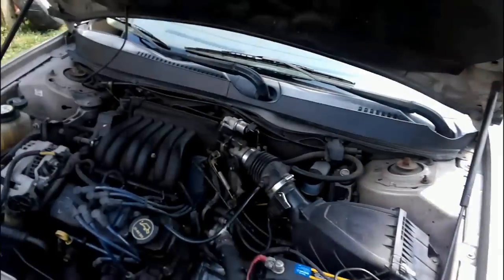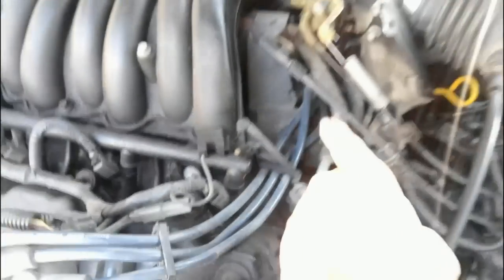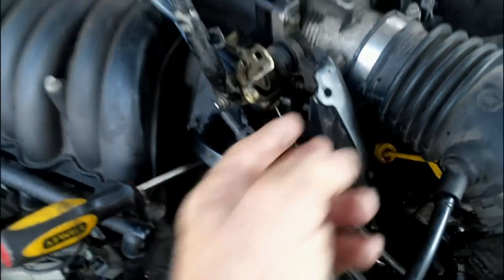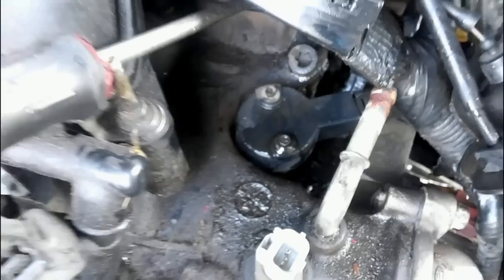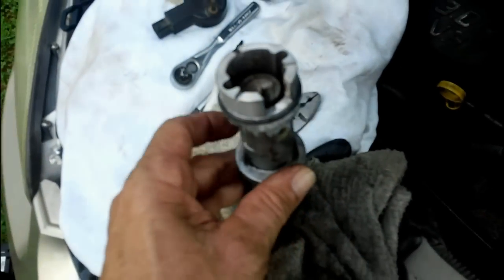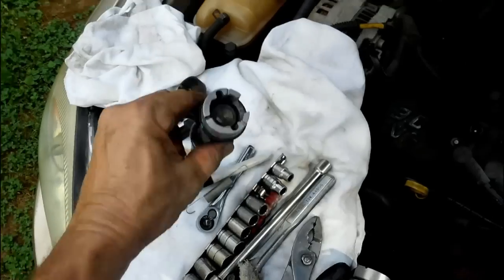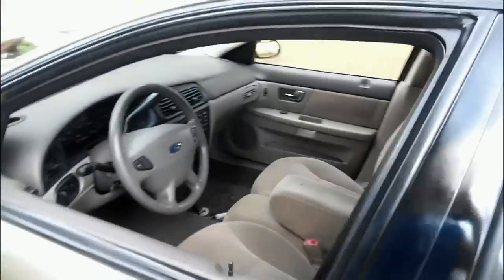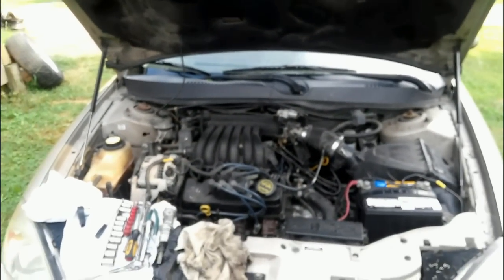Taurus Camshaft synchronizer replacement. Taurus 3.0 2001 (squeak, squeak, squeak) Easy way to do.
Taurus 3.0 12V 2001 Camshaft synchronizer replacement. Easy way to do.